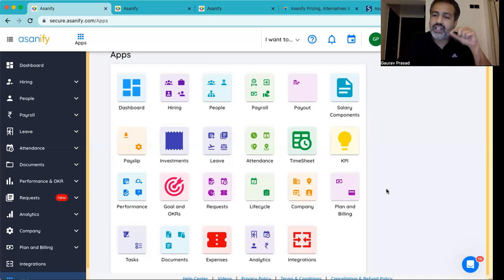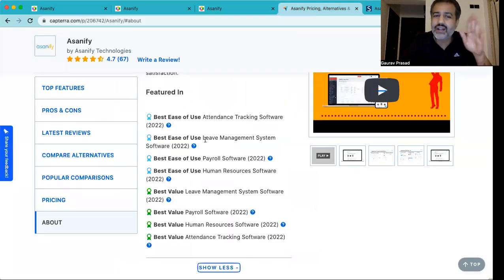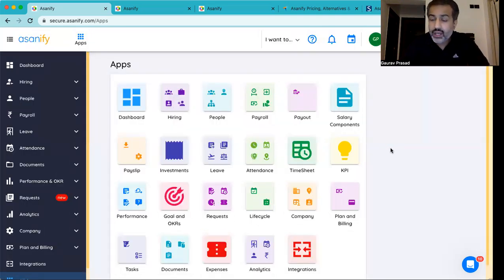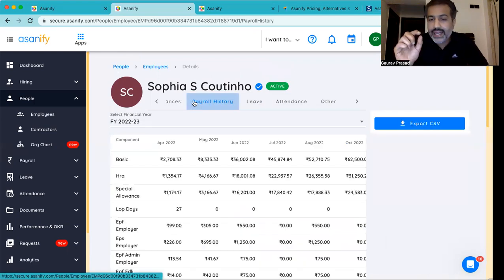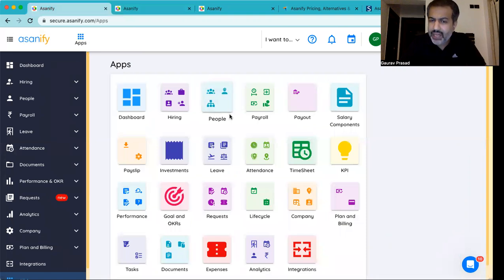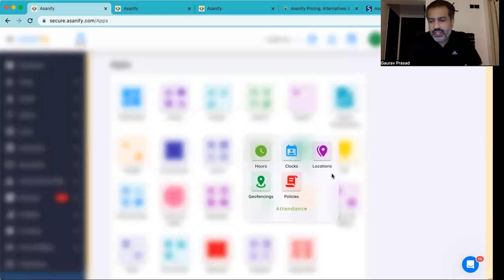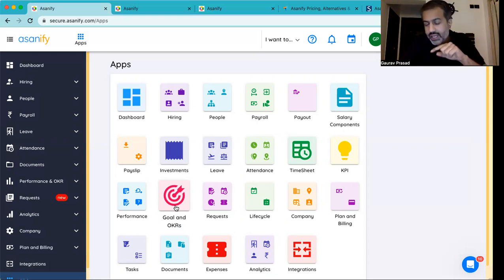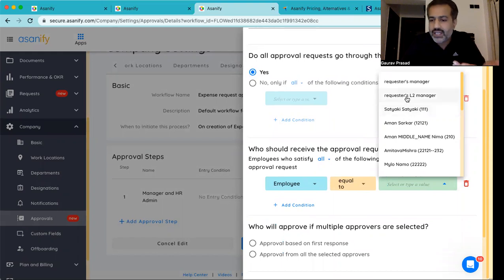Overall Platform Understanding - End to End Features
Overall platform overview of Asanify to understand the various features and how it may be useful for your organization.